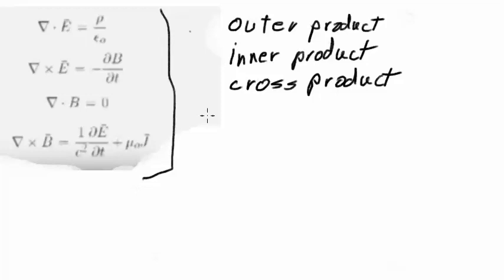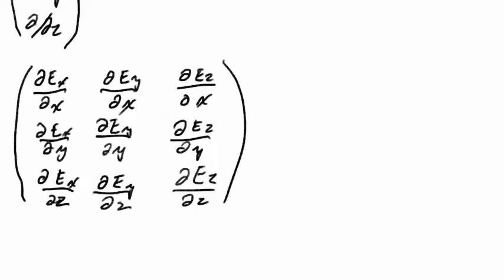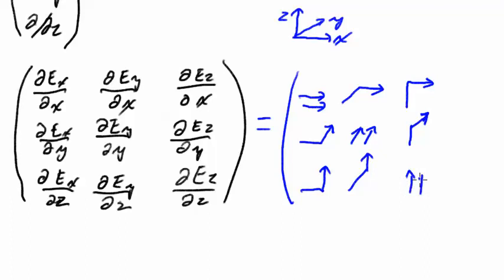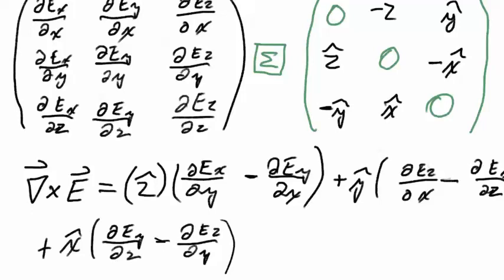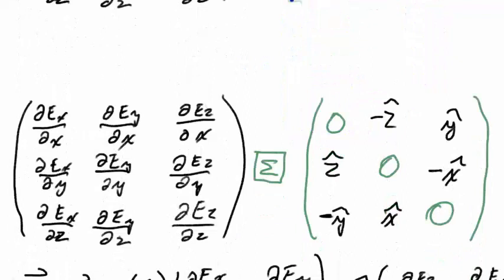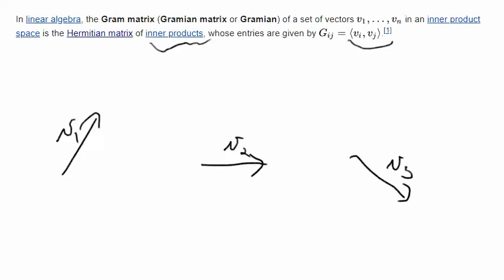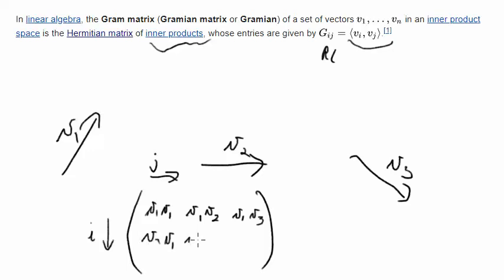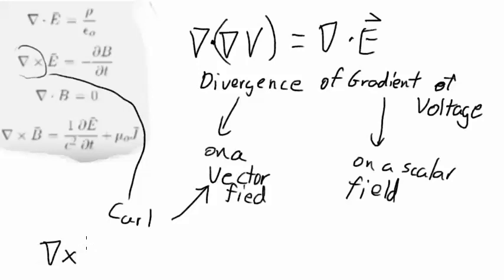2018 05 25 JASP CurlDivergence MaxwellsLaws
For more information on outer products and curl, of a vector, see similar, in content, a video I made a few years ago but it focuses a little more on Maxwell's equations.